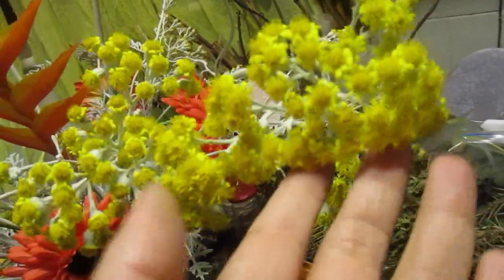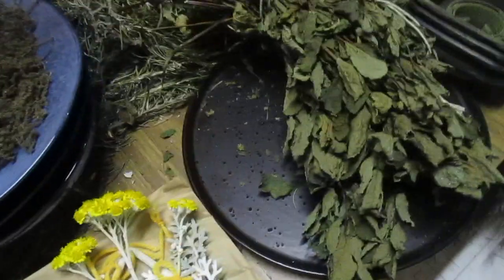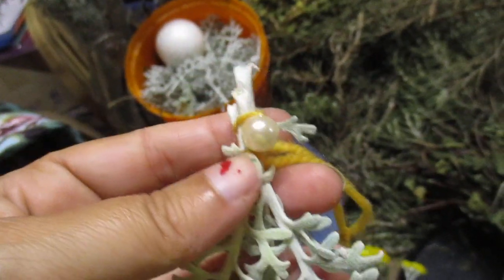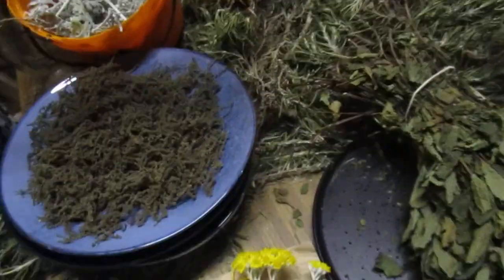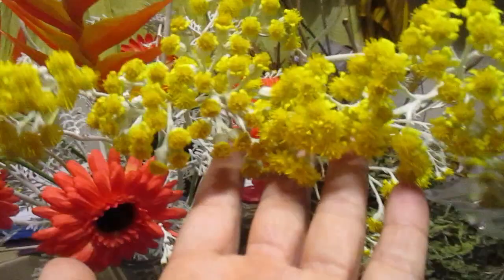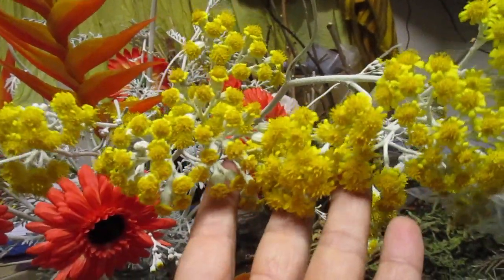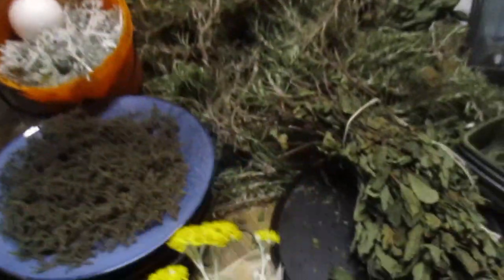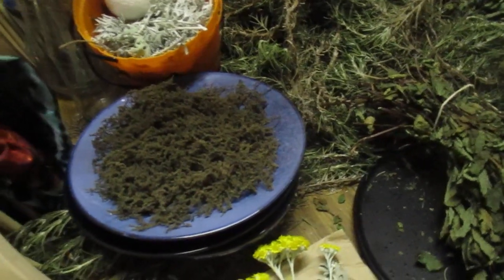2020 Charm Bauble charms of Silver Dust Centaurea, for Midsomers Litha Aus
An old recording from 2020 Litha' charming. Silver Dust is one of my many uses of the Silver dust in my ethnic Druidic and ethnic witchcraft practice 'Baubles' for the trees. Recorded for the tide of Midsomers Litha, Southern Hemisphere 2020

Silver Dust (Silver Dust is ​Airgeadgheal Deannach in Irish)
(Family) Asteraceae (Known as the Sunflower/Tournesols family)
(​Genus) Centaurea (sen-TAR-ee-ah)
(Species) C. cineraria L. (sin-ah-RAY-ree-ah)
(Botanical naming) Centaurea cineraria
A writeup is on the wyrdcraft.weebly .com site